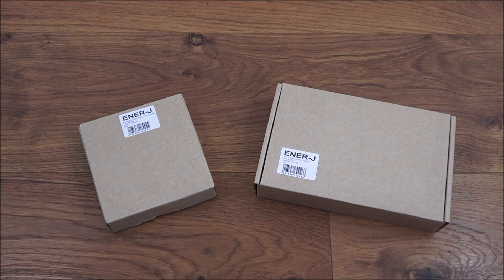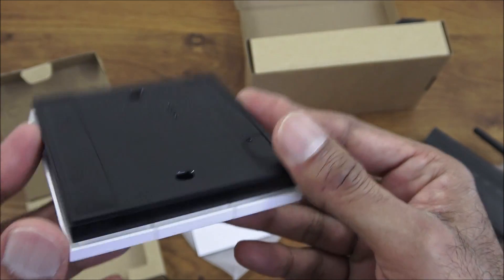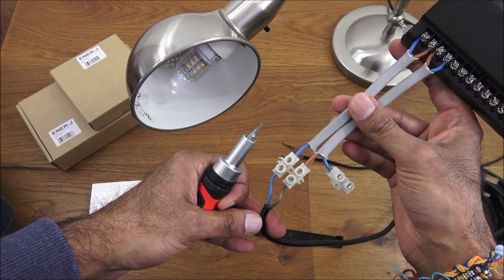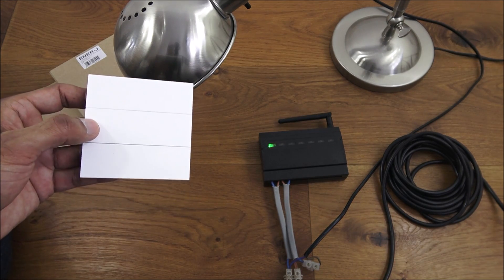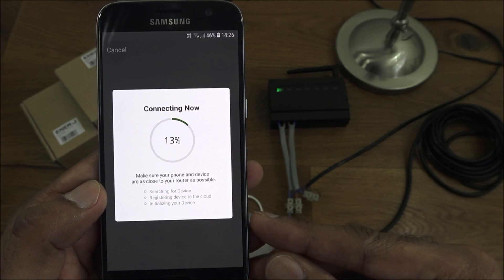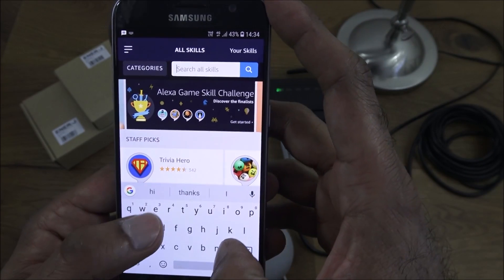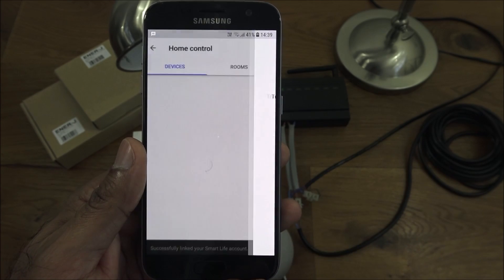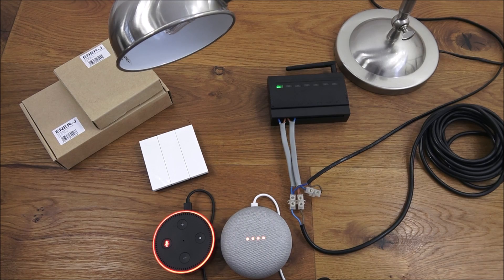ENER-J 6 Circuit Controller + Kinetic Energy Switch [Hands on Review and Test]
6 Gang Wireless Kinetic, Battery Free Wireless Switch -

6 Gang, Push Button Type, On/Off Wall Switch with 6 Gang Wireless Kinetic, Battery Free Wireless Receiver

6 Gang Wireless Kinetic, Battery Free Wireless Switch

Product description
Ener-j 6 circuits controller can pair with Ener-j wireless kinetic energy switch to achieve wireless control, dual control and multi-control. This controller has six circuits dry contact control function for easy centralized wiring and installation.
ENER-J Circuit Receiver Specifications
• Number of Circuit: 6
• Operating Temperature: -25°~55°
• Receive Sensitivity: -110dBm
• Working Frequency: RF 433MHZ
• Communication Protocol: ENER-J & RS-485, WiFi 2.4G (ERC102)
• Input Voltage: AC100-240V 50/60Hz
• Rated Current: 16A* 2 + 10A *4
• Distance: 160m (outdoor) 30m (indoor)
• Storage Capacity: Paired with 5 kinetic switch keys per circuit
• Distance: Up to 160m (outdoor), up to 30m (indoor)
• Executive Standard: EN61058-1;2002+A2;2008; GB 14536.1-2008